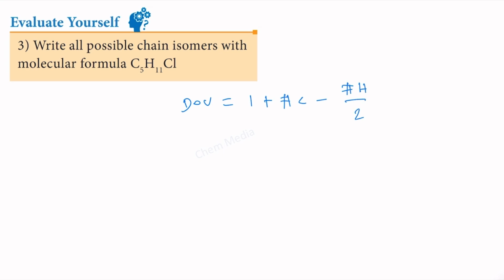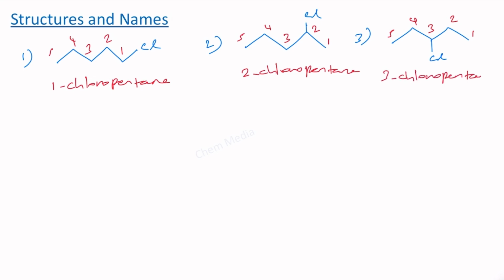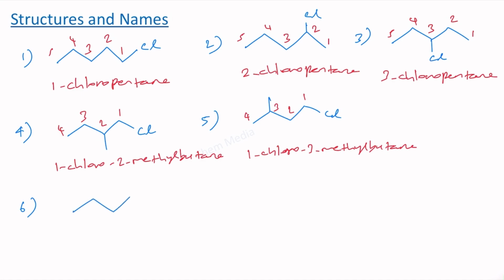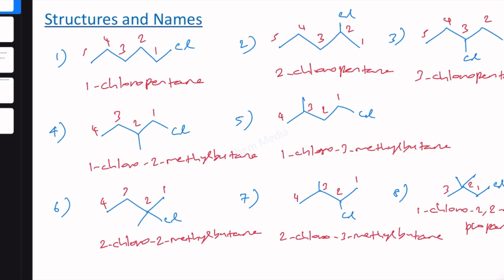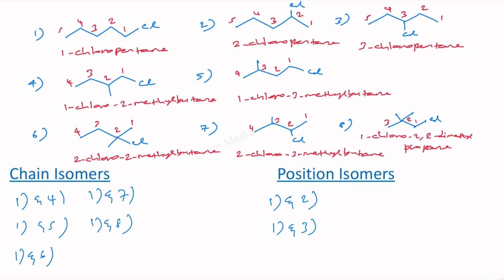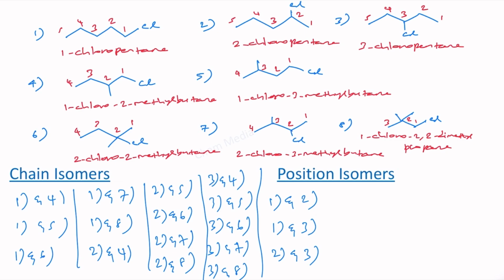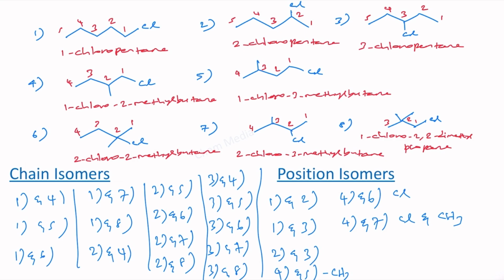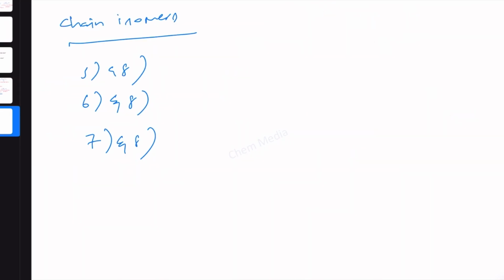Write all possible chain isomers with molecular formula C5H11Cl